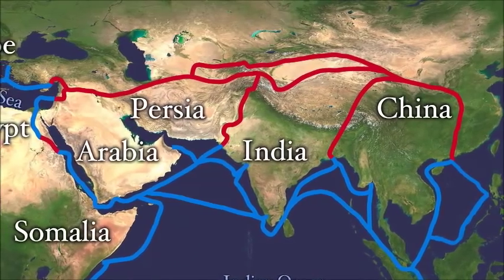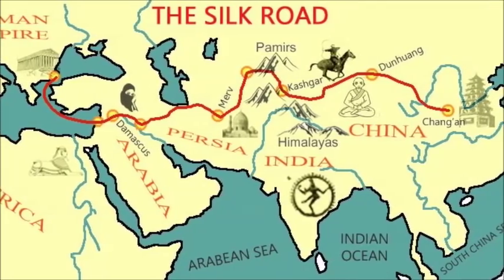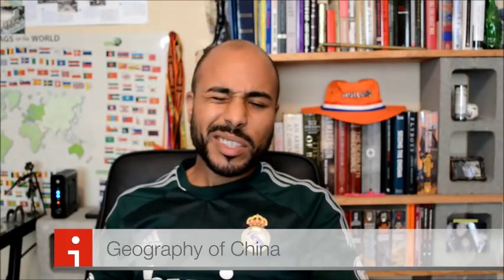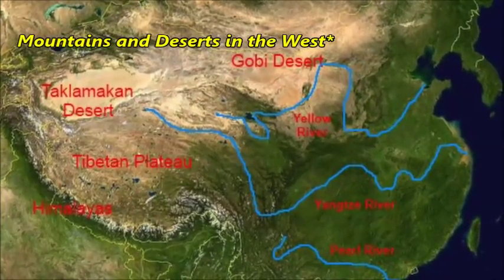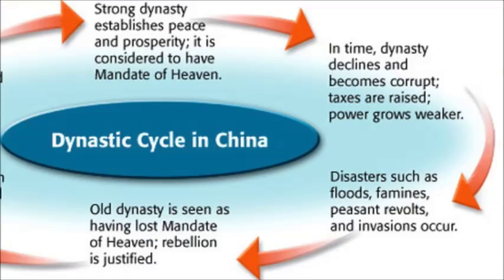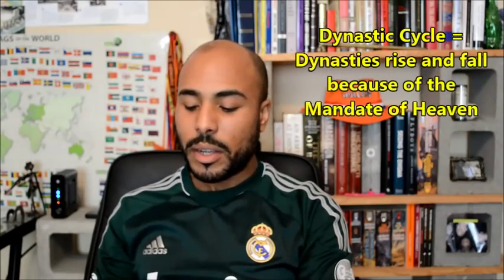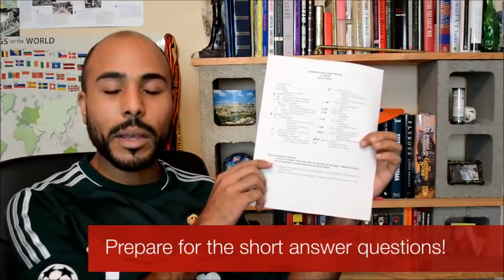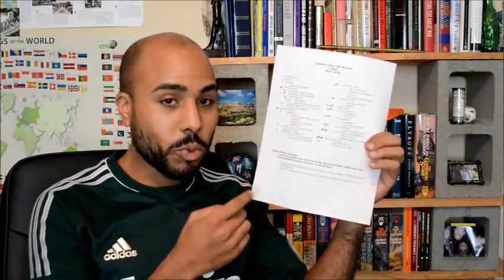Unit 3 Test Review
Download the review document

Classical Asia Test review video guide.  Use this to prepare for the test on Thursday, October 22nd!  Also, please remember to prepare for the short answer questions (2 possible for L level, 4 possible for K level*)